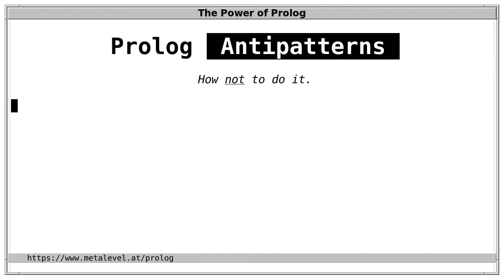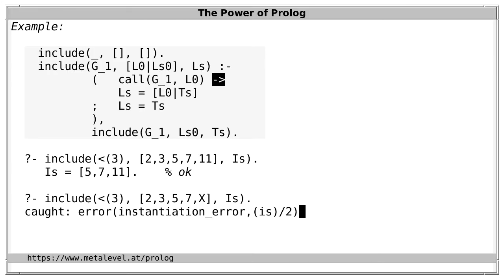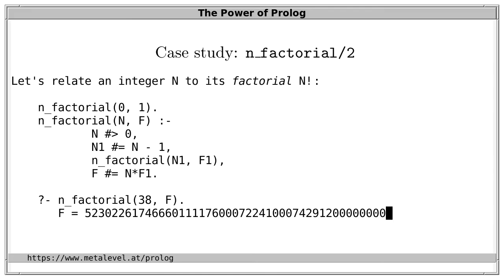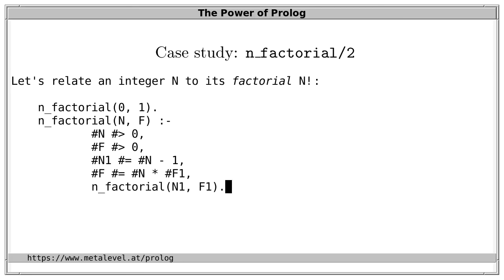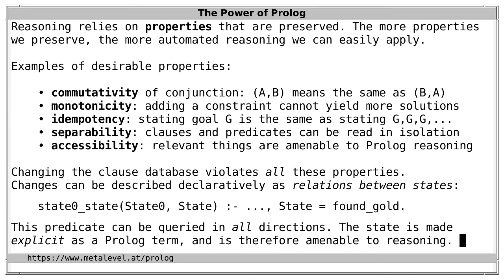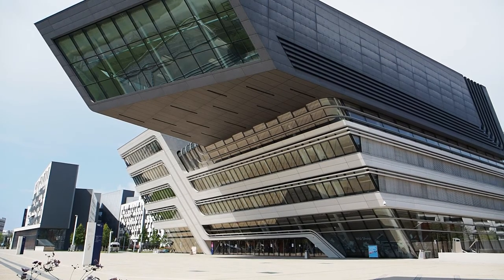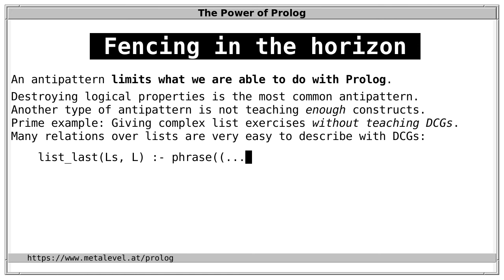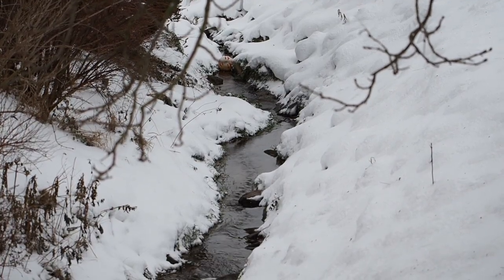Prolog Antipatterns: How not to do it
The power of Prolog is rooted in logical properties we guarantee. If we violate these properties, then we can no longer reason logically about our code, and we cannot run it with different execution strategies.